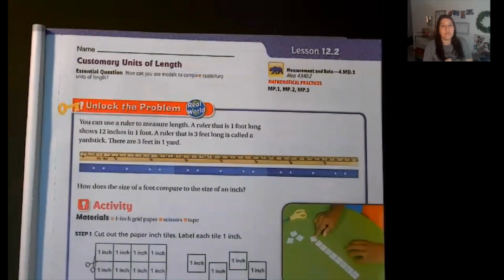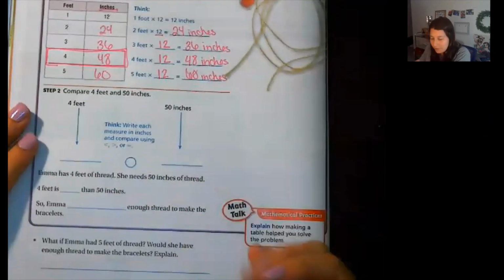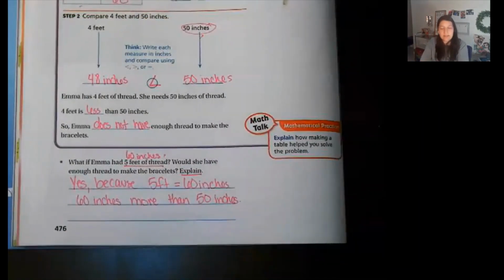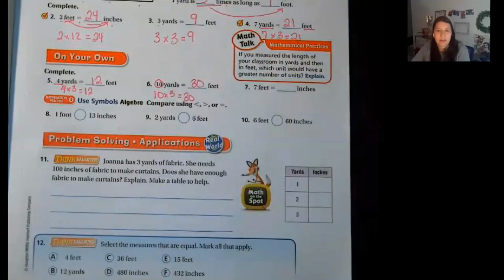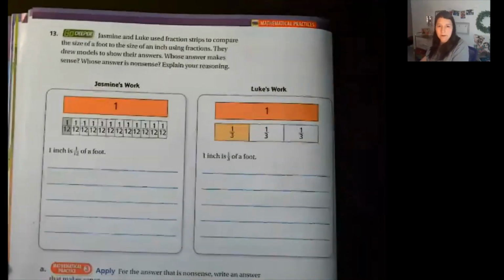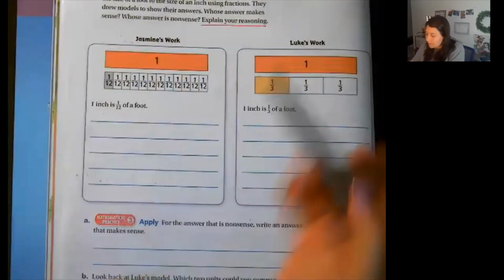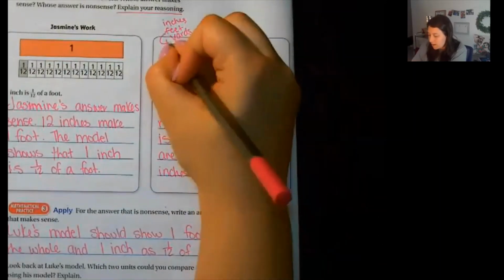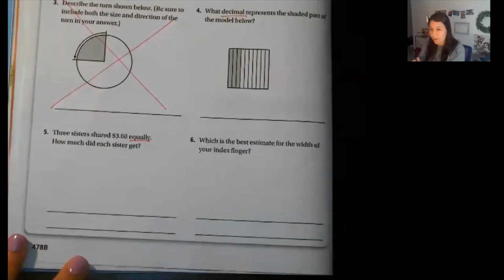Chapter 12 Lesson 2